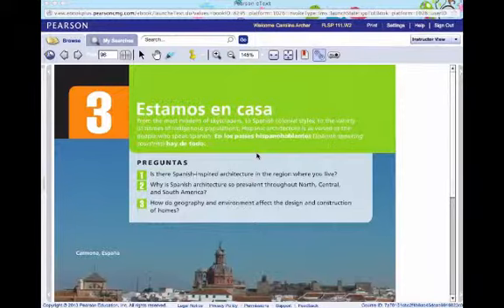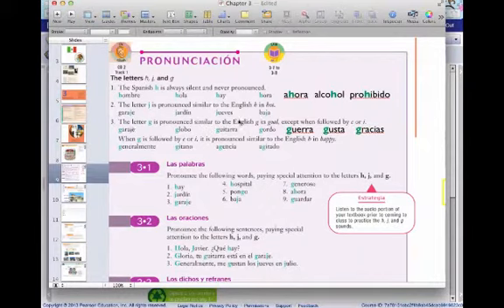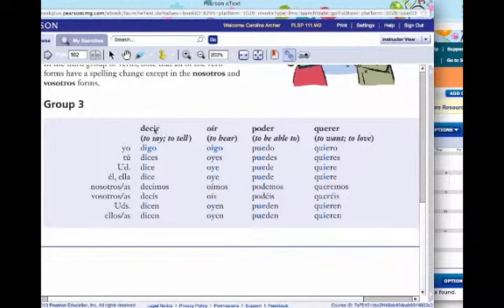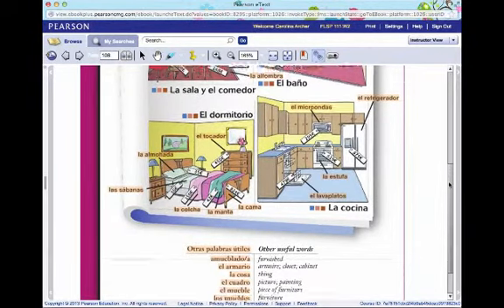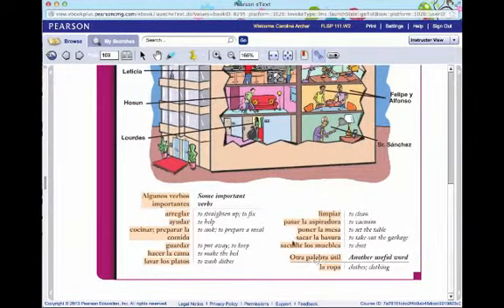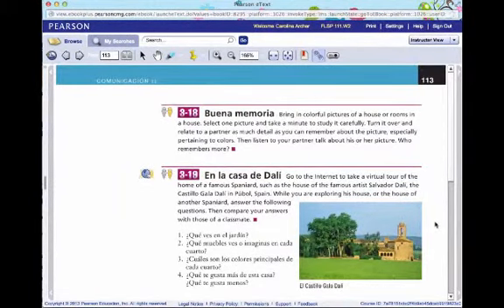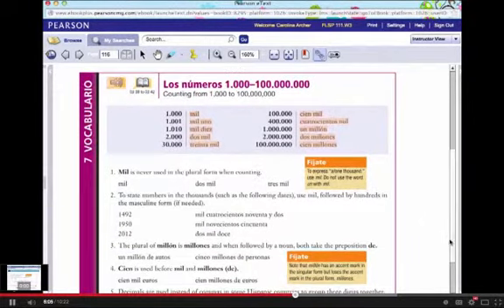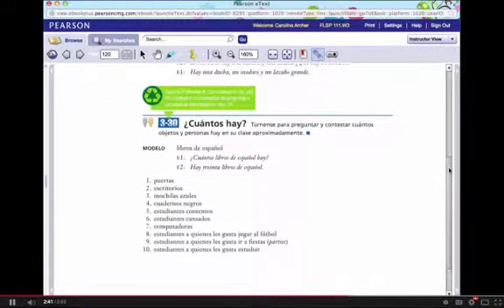Week 4, Cap 3